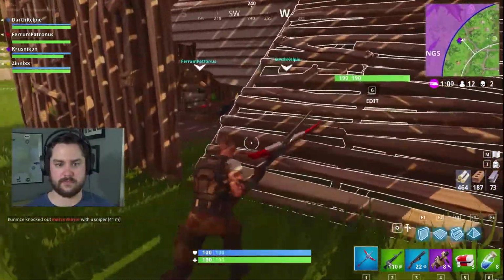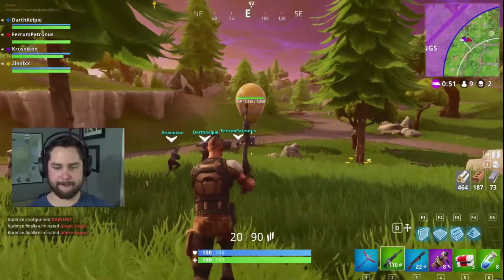Slow-n-Steady Wins the Race Victory Royale - Fortnite Battle Royale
Working together in squads to go for that elusive Victory Royale!!!